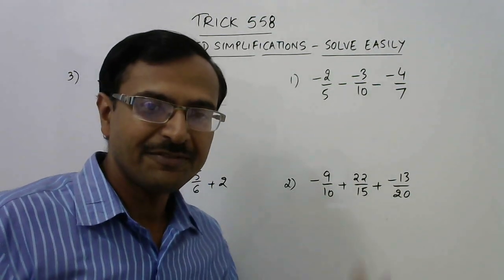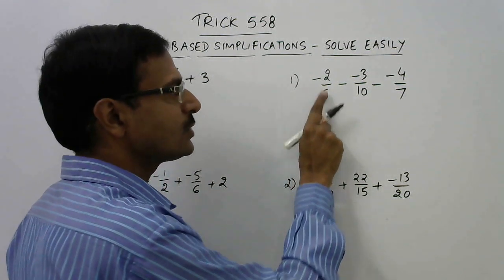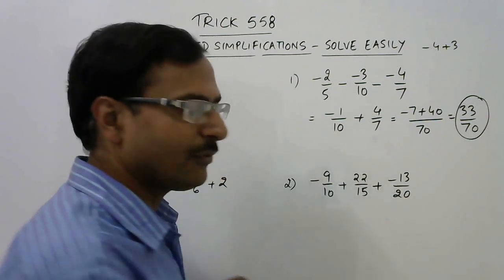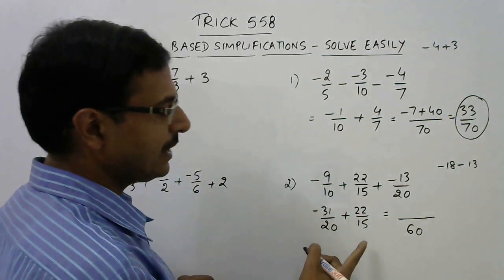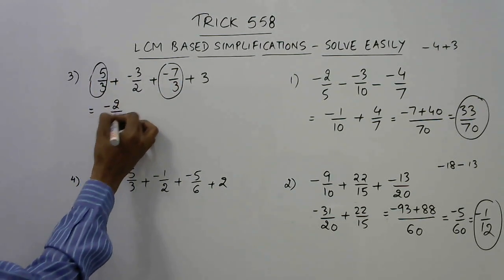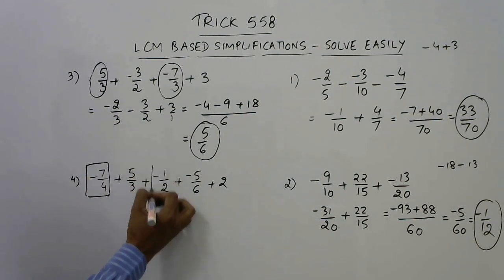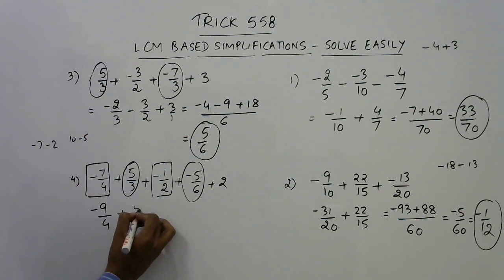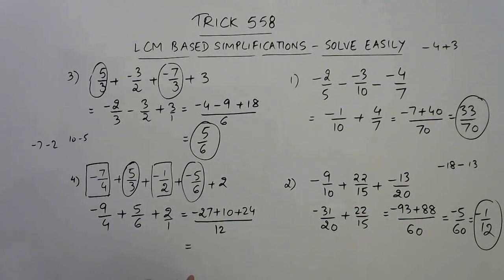Trick 558 - Four LCM Based Simplification Problems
Here are 4 more problems based on taking LCM and simplifying. students often get confused in combining the terms and complicate the solution. by watching this video, clarity of the sequence of steps can be achieved. MUST WATCH VIDEO for competitive exams. for more videos, keep visiting: